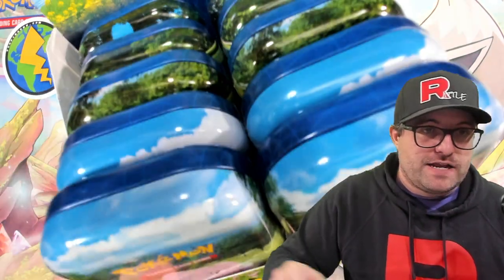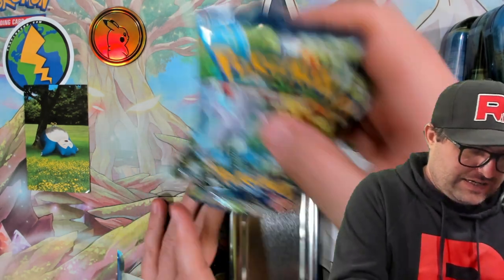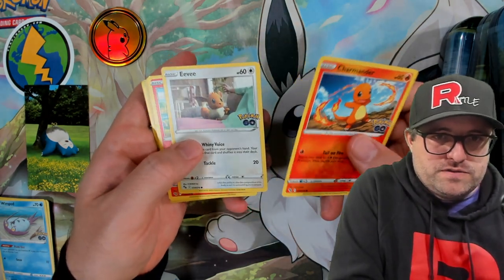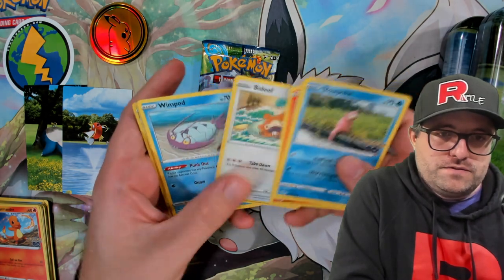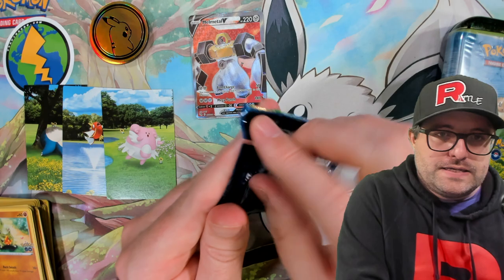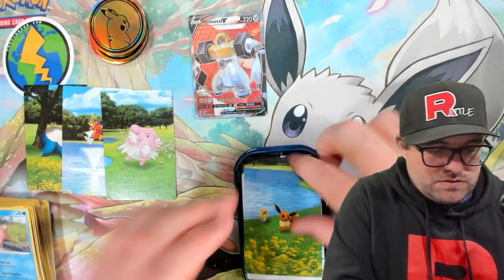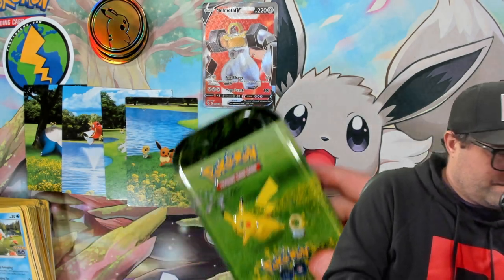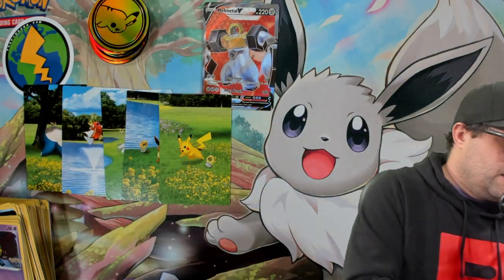Opening All Of The Pokemon GO Mini Tins 1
Pokémon TCG: Pokémon GO Mini Tin
Launch: Q3 2022
Boost your collection of cards from the Pokémon TCG: Pokémon GO expansion with these charming Mini Tins. Each one includes two booster packs from the expansion along with a metallic coin. There are five different Mini Tins to collect, and each one includes an art card featuring the artwork from the tin's lid. You can even combine all five art cards together to form a larger image!

The Pokémon TCG: Pokémon GO Mini Tin includes:

2 Pokémon TCG: Pokémon GO booster packs

1 metallic coin with a PokéCoin design

A Pokémon art card showing the art from this Mini Tin—you can collect and combine all 5

The Pokémon TCG: Pokémon GO Mini Tin will be available Q3 2022 at the Pokémon Center and where Pokémon TCG products are sold.